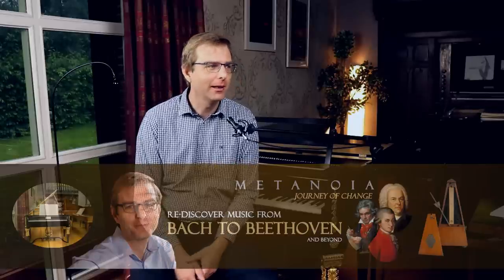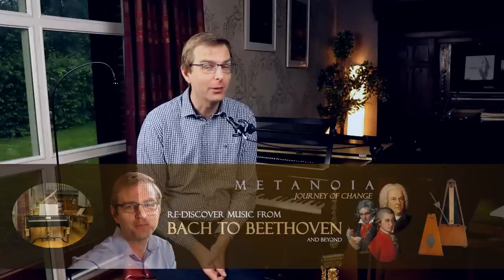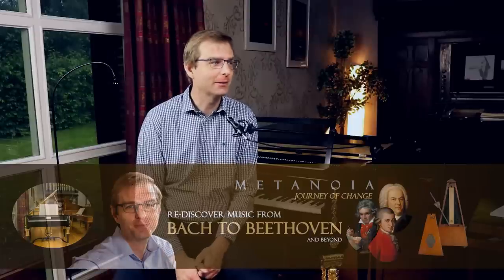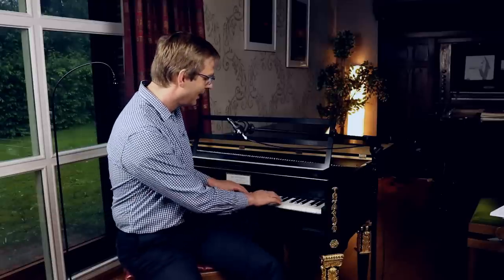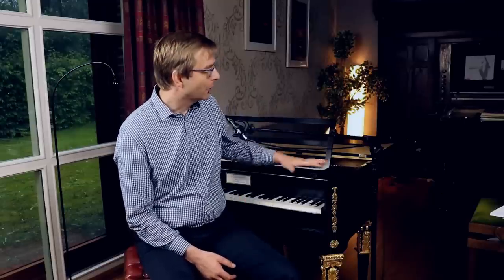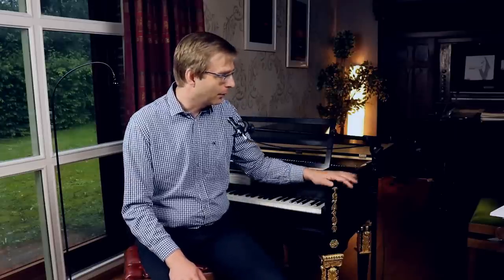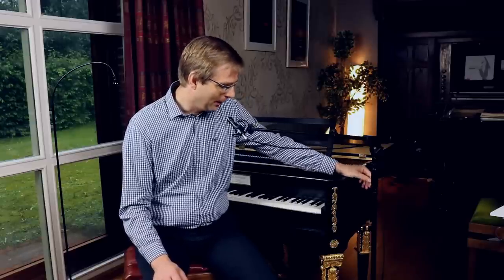Beethoven's Metronome Practice Proven, Now it's Time to Work!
If you'd consider a YouTube Season to be from September till June, then we focused this 'season' a lot on the idea of reconstructing an historical tempo context for composers around Beethoven. With the presentation of that magnificent Danel source, in which the Whole Beat Metronome Practice is so clearly described, it's time to take on some longer-term projects. That involves a bit of change in YouTube's schedule as well.

💿 My recent recording of Pachelbel's Hexachordum Apollinis (Vinyl, CD, Flac)
📩One weekly mail in your mailbox?